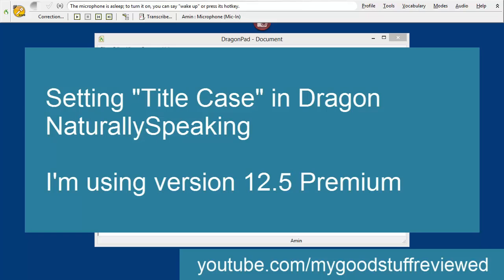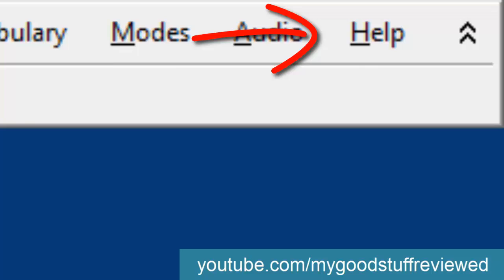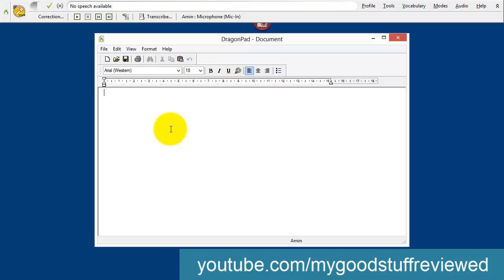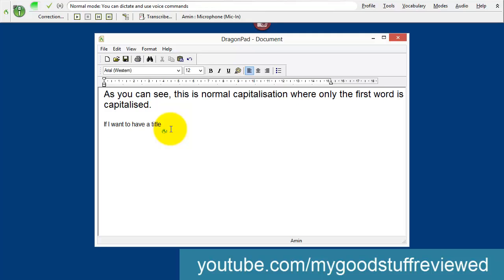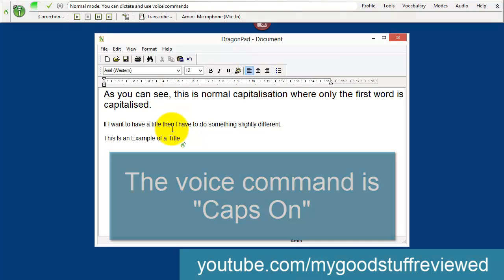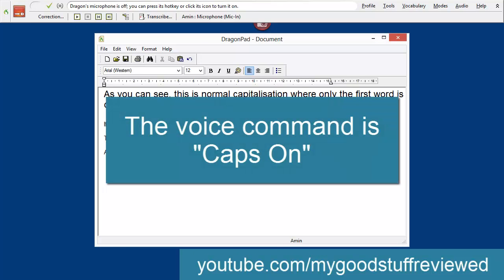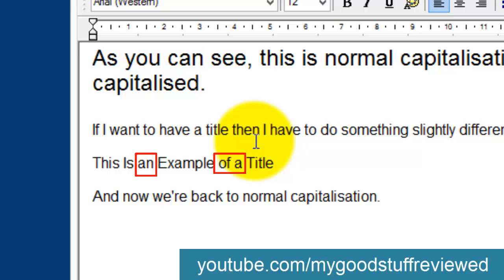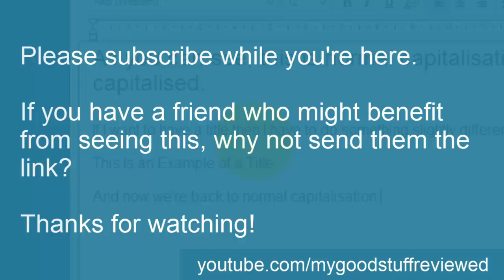Title Case using Dragon NaturallySpeaking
If you're not sure how to get "Title" case using Dragon NaturallySpeaking, this quick video shows you how.

Dragon Naturally Speaking is voice recognition, or voice dictation software. It's currently on version 12.5 and it's amazingly powerful. I love it, because it works so well if you have a decent computer and microphone.